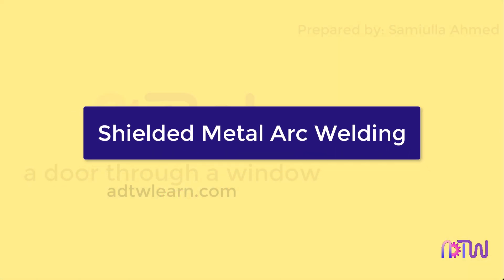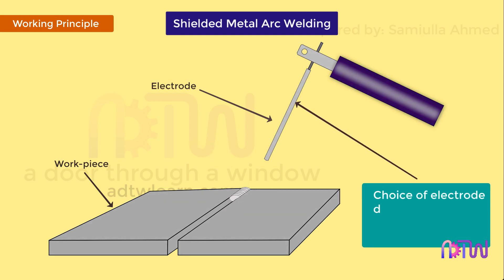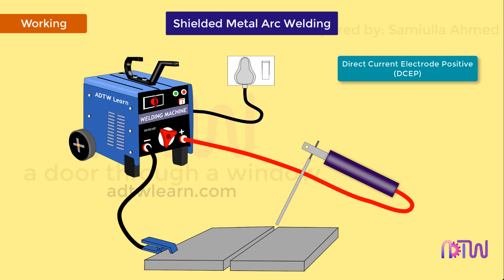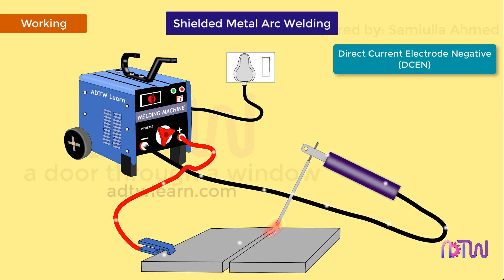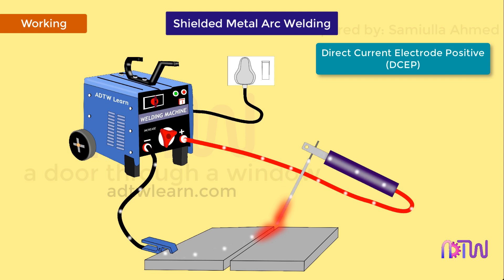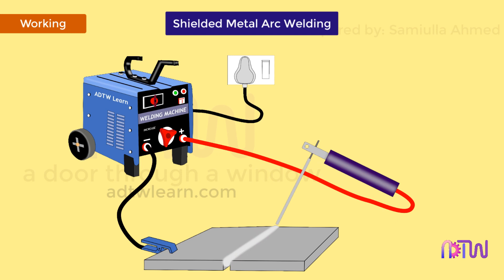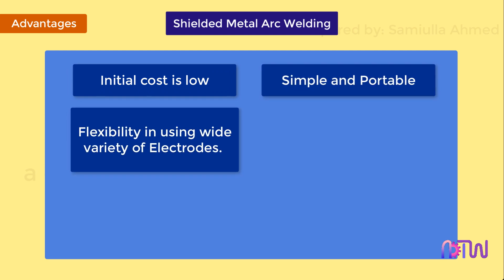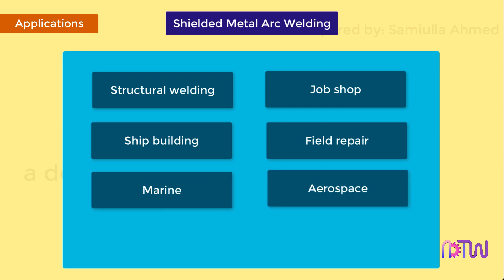SMAW WELDING | Working animation of shielded metal arc welding process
This video explains about shielded metal arc welding process in detail.  Which includes construction, working, advantages, disadvantages and applications of shielded metal arc welding process.

00:00 Introduction.
00:28 Working principle.
01:05 Equipments of arc welding.
01:25 Working of shielded metal arc welding.
01:44 Direct Current Electrode Negative (DCEN).
02:38 Direct Current Electrode Positive (DCEP).
04:24 Advantages.
04:48 Disadvantages.
05:5 Applications.

Shielded Metal Arc Welding Process
Welding Process
SMAW-welding
SMAW welding
metal arc welding